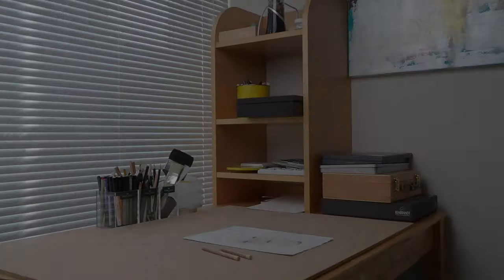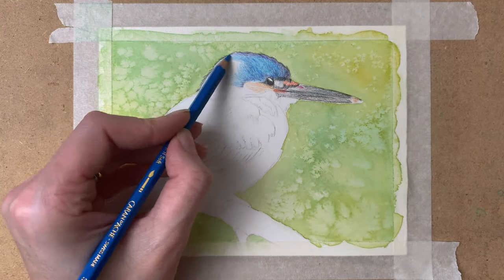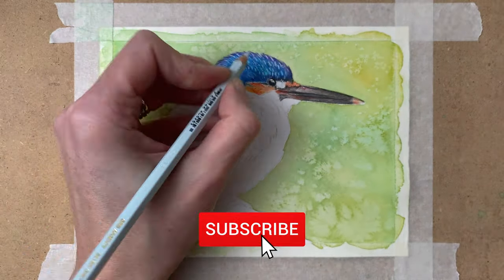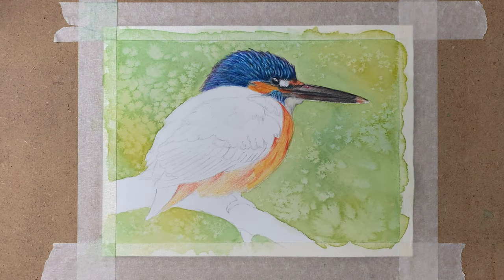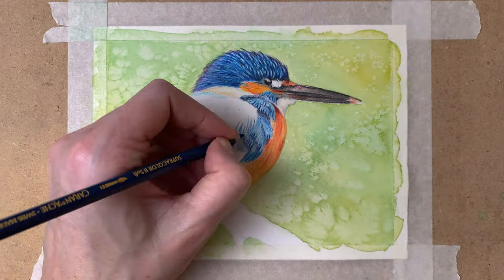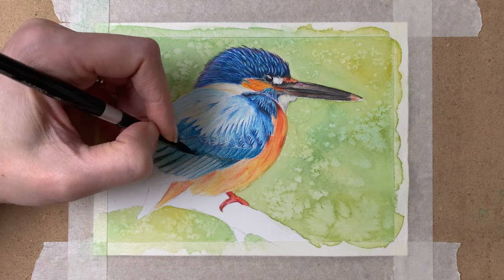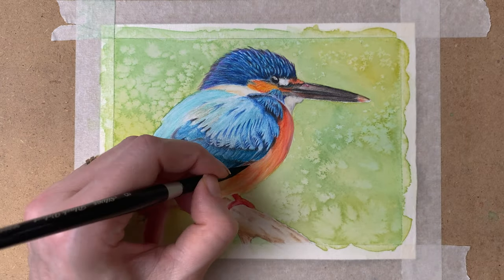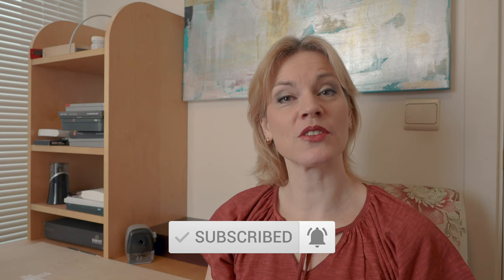How to Draw and Paint a Kingfisher with Watercolor Pencils - Tutorial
In this tutorial video I show you how to draw and paint a kingfisher with watercolor pencils. For this kingfisher I use my Caran d’Ache Supracolor Soft watercolor pencils on Arches hot pressed watercolor paper.

I use a Black Velvet Silver Brush (round) to add the water to my drawing and blend all the colors.  I also use a slice tool to create some extra texture and highlights. I will show you my techniques and share some tips to make this kingfisher look really colorful and realistic!

Materials I use in this watercolor pencil tutorial:
- Arches hot pressed paper
- Caran d’Ache Supracolor Soft watercolor pencils
- Slice pen cutter
- Black Velvet Silver Brush (round, number 8)

Video/sound/editing:
Frenchmade